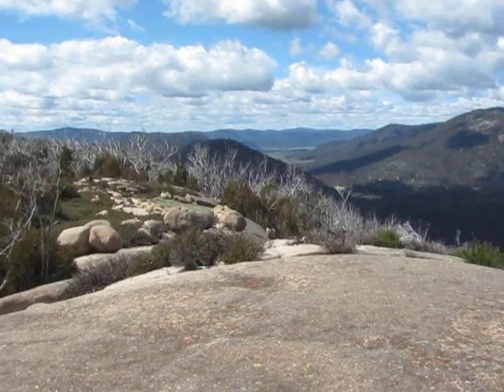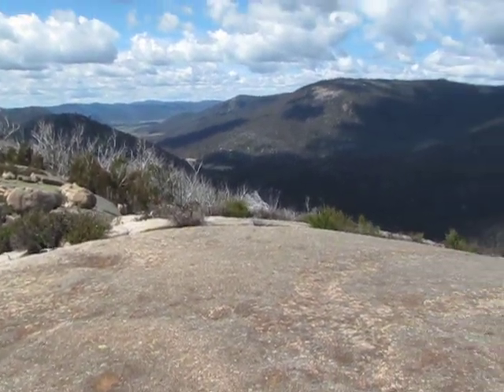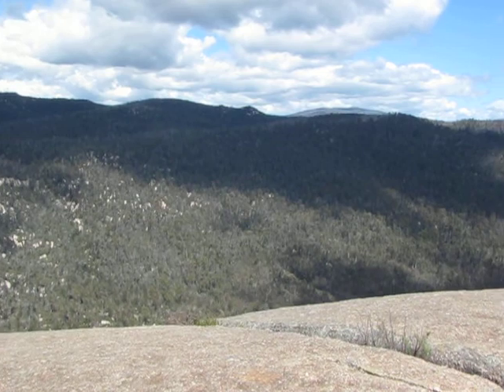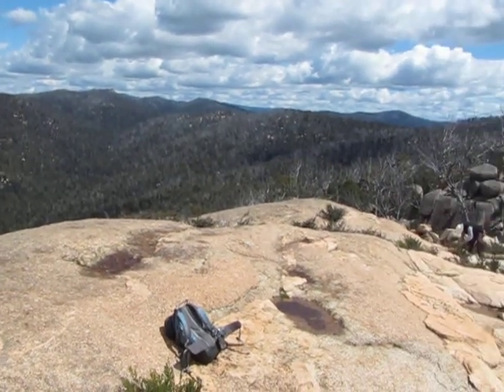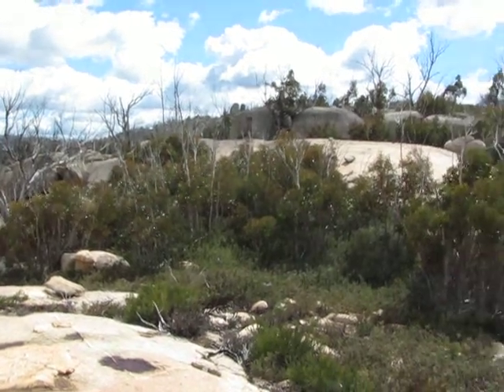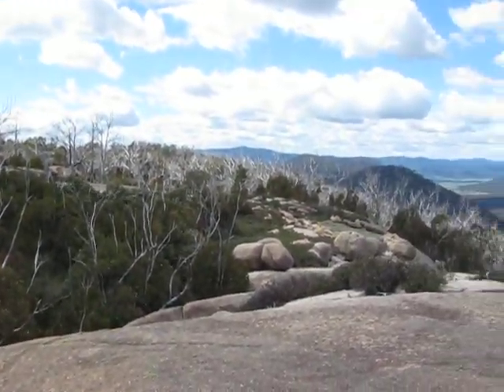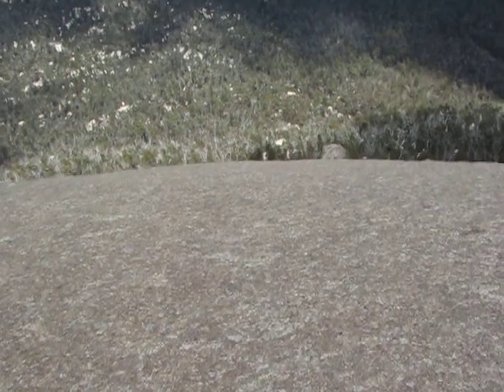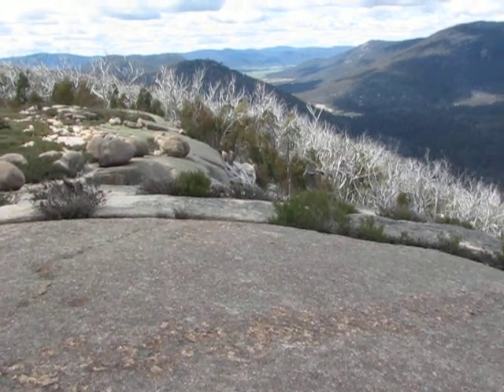2010 10 26 Thunder Bluff and Rendezvous Creek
A scrubbier-than-I-remembered trip to Thunder Bluff above Rendezvous Creek followed by a 300m plunge down. Pardon the sound - it was pretty breezy up there.